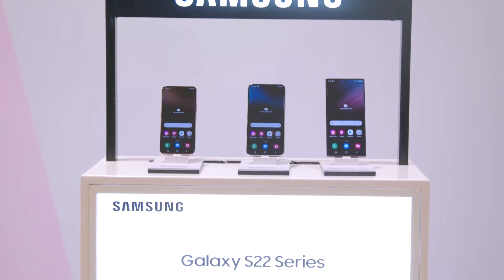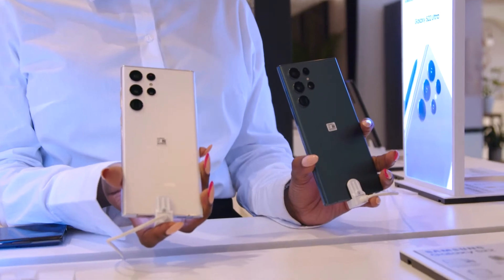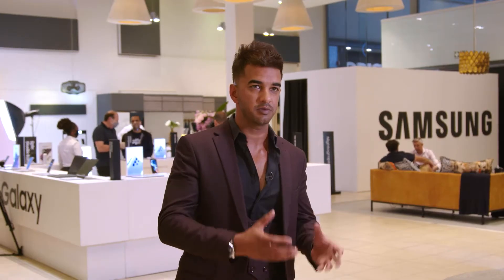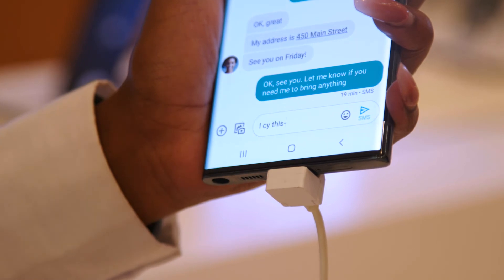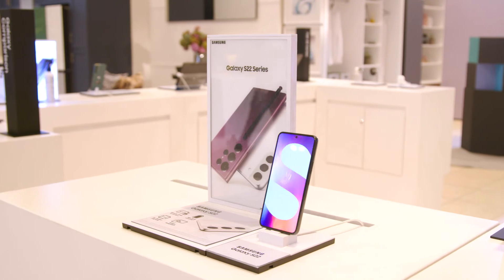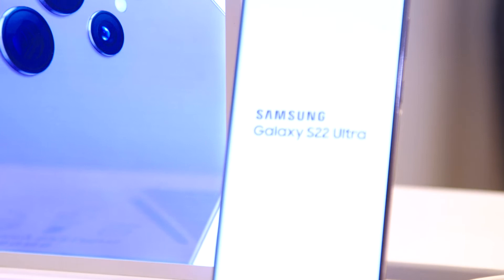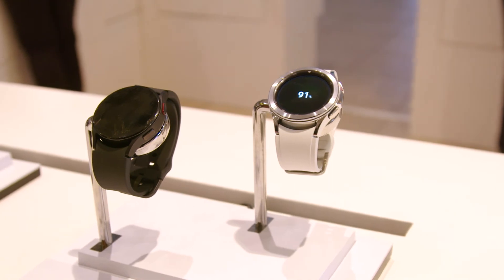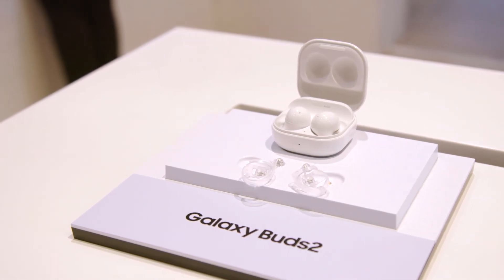Samsung unveils Galaxy S22 Series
To help you find your perfect new pocket-sized MVP, tech giant Samsung is coming out with its sleek Galaxy S22 range. Not only does it bring back the fan favourites of the brand’s flagship S Series range but blends it with the beloved features available on the Samsung Galaxy Note ranges – offering Samsung clients a device that unites the best of both worlds.